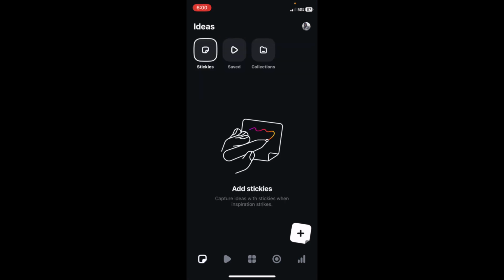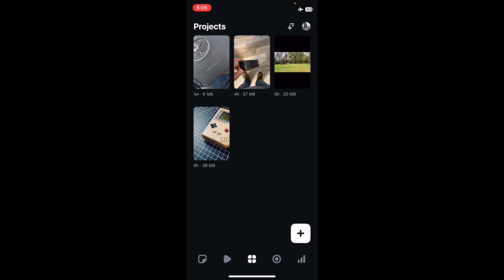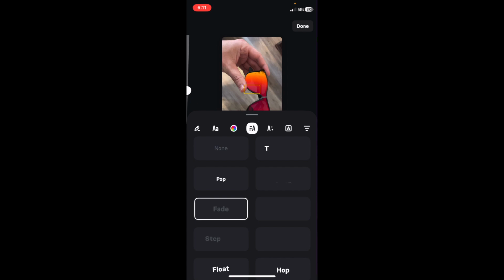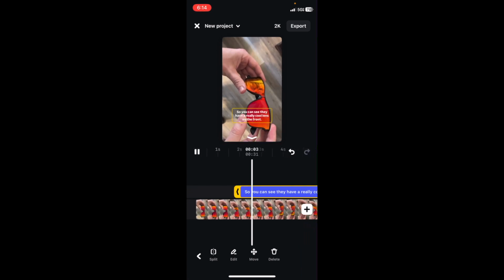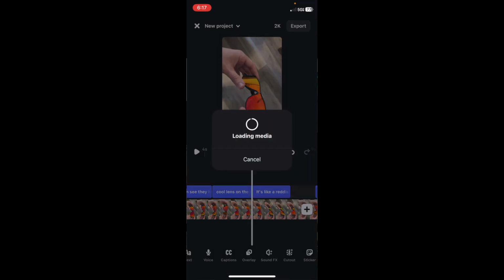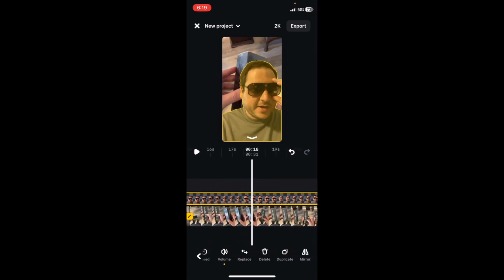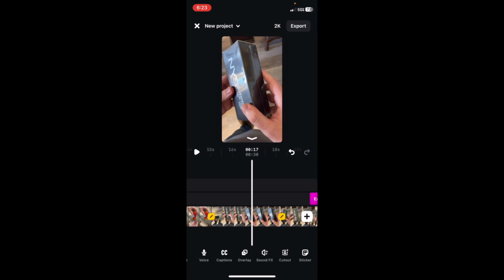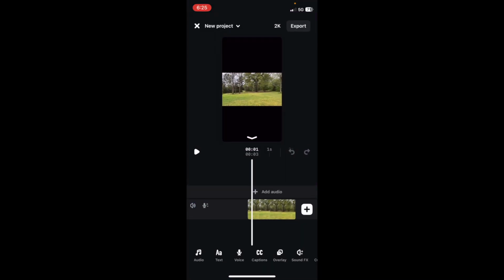How to Use Edits, An Instagram App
Edits app just dropped to the public today. This video is for complete beginners to the app and I will show you how it works.

Join the new Facebook group for Edits!

Timestamps
0:00 - 0:19 Edits App Intro
0:19 - 0:39 Edits App Stickies, Saved & Collections
0:39 - 1:36 Edits App Camera Tool
1:36 - 1:48 Edits App Instagram Insights
1:48 - 1:59 Edits App Importing Video
1:59 - 2:45 Edits App Getting Started with Timeline
2:45 - 3:30 Edits App How to add text and text effects
3:30 - 3:42 Edits App Text to Speech
3:42 - 4:25 Edits App Record Voiceover and Voice Effects
4:25 - 6:06 Edits App Captions, Auto Captions and Caption Effects
6:06 - 6:45 Edits App Overlay Feature
6:45 - 6:57 Edits App Sound Effects
6:57 - 7:55 Edits App Cutout Masking
7:55 - 8:05 Edits App Stickers
8:05 - 8:21 Edits App Split Clip in timeline
8:21 - 8:53 Edits App Transitions and Colors
8:53 - 9:03 Edits App Green Screen Etc
9:03 - 9:23 Edits App Missing Features and Request
9:23 - 9:51 Edits App Export Video
9:51 - 10:36 Edits App Horizontal Video Hack and Outro